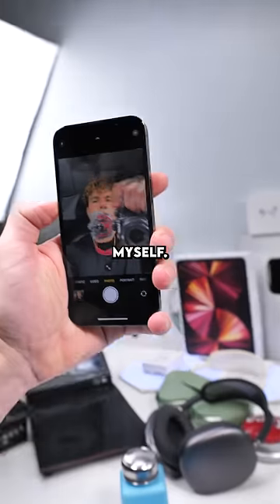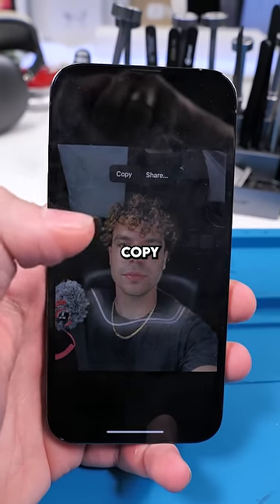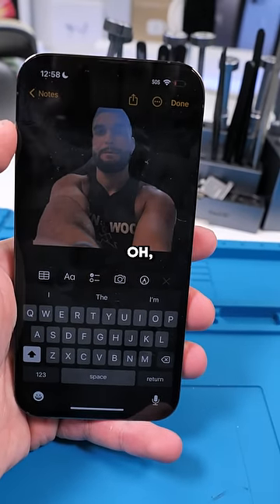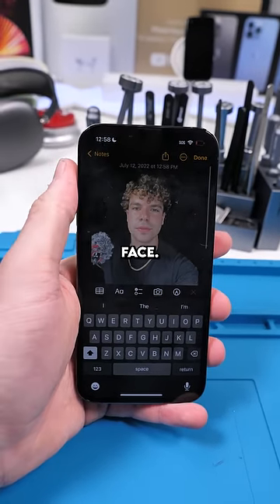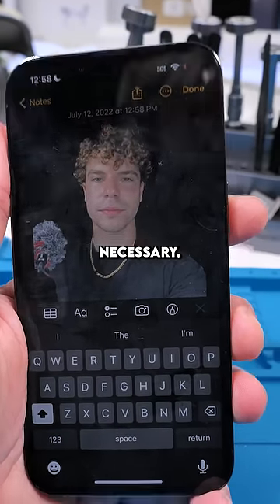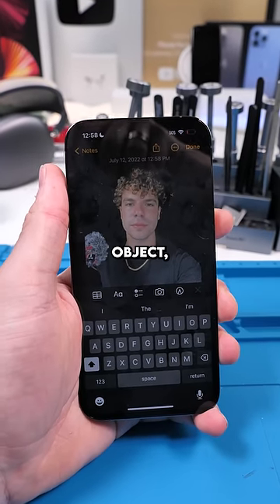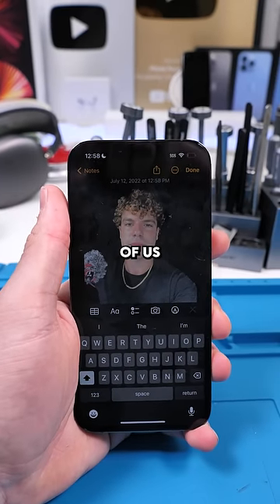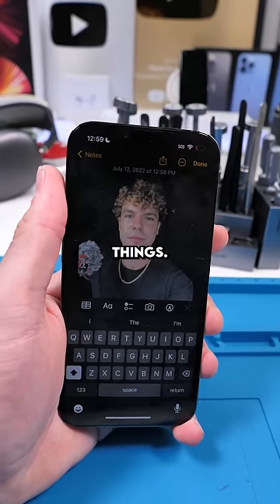One Of The Coolest IOS 16 Features